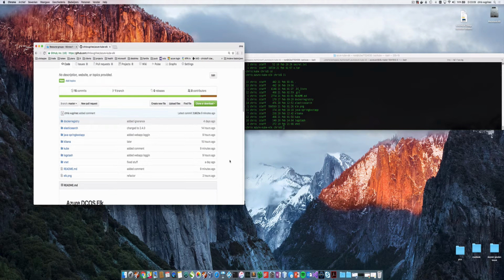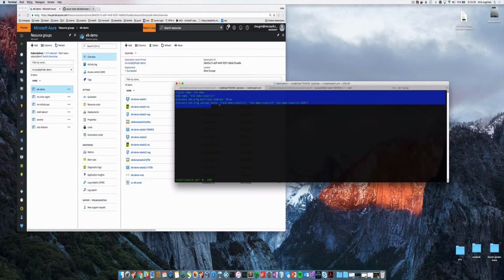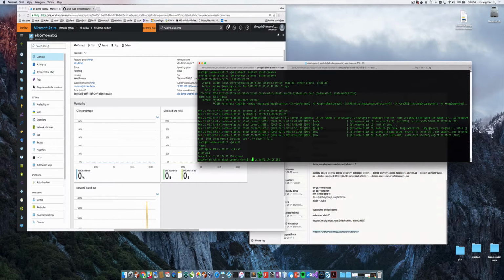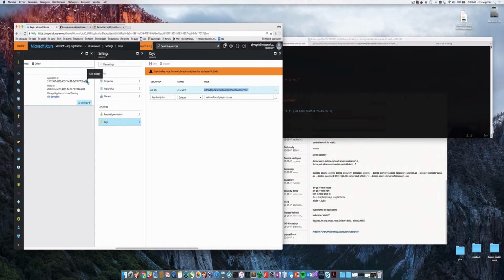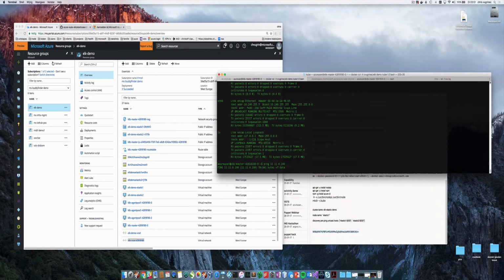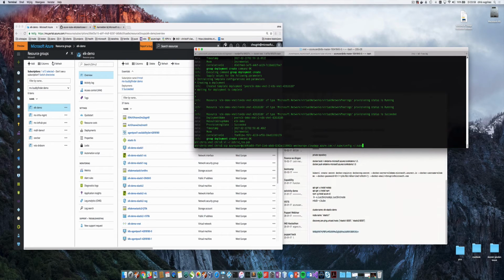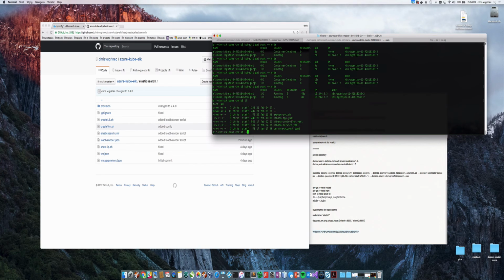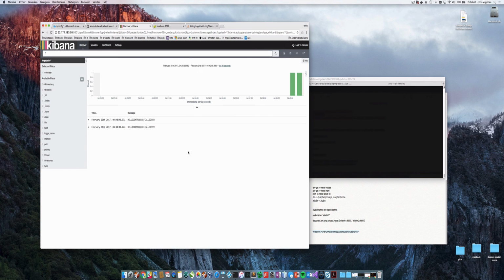deploy elk stack on Azure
Code needed for this . This creates 1 azure vnet that contains your elastic machines in a elastic cluster…you can always expand the cluster with 1 extra machine with the provided script. The other vnet contains a kubernetes cluster that is used for logstash ingress and kibana for querying the elastic search data. Vnet’s are connected with net peering, a script for this is provided as well. A loadbalancer is used for internal communication between the elk components. Finally there is a springboot app that logs to the logstash server(s) ..the logging will appear in elastic search and will be visible in kibana..there you go!!